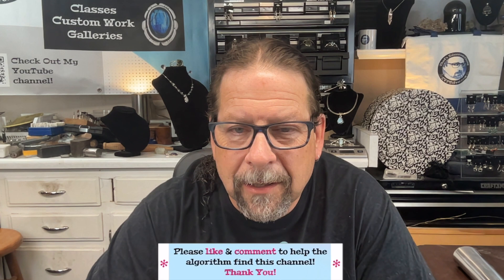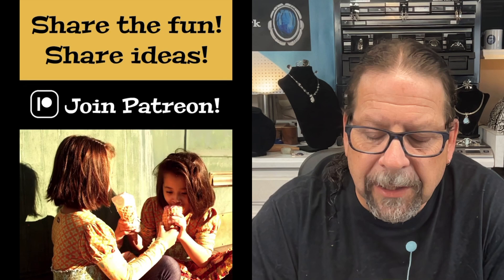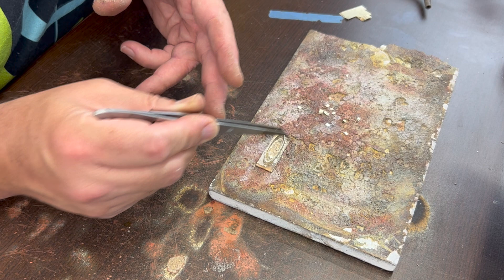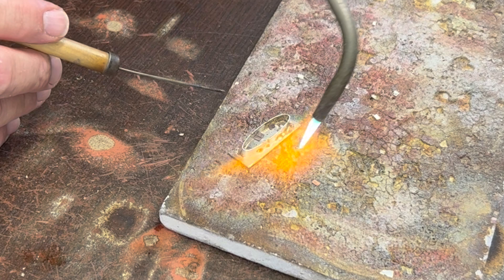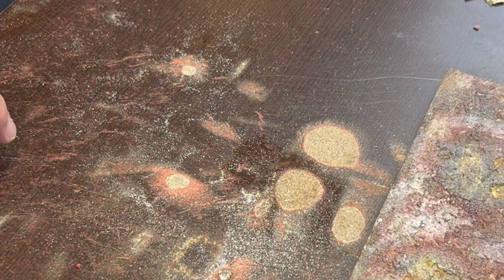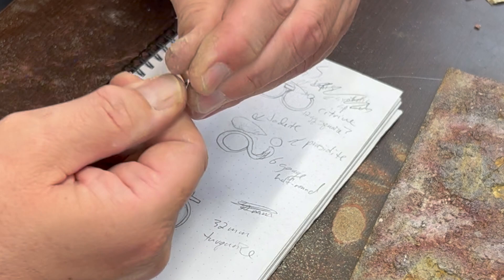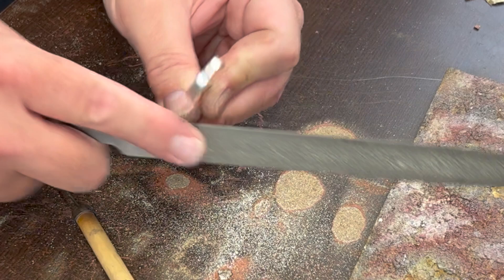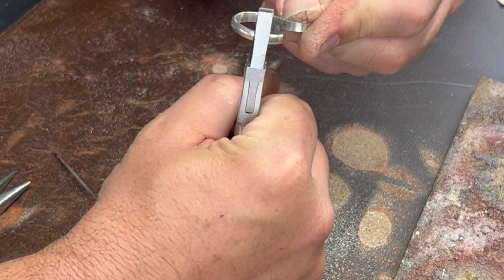3 Styles of 2-Finger Rings: A Silversmithing Tutorial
This tutorial shows how to make 3 different interesting ring types that you wear on two fingers.  There are tons of variations possible with these, so have fun experimenting! I used Turquoise for the First, Prasiolite (green Amethyst) and Jadeite for the second, and Citrine for the third type.  I would categorize these as mostly intermediate level. The materials for these can vary, but for these ones, I used 18 gauge sterling sheet, 26 gauge sterling sheet, 8 gauge sterling half round wire, 6 gauge sterling half round wire 18 gauge sterling round wire, 12 gauge sterling square wire, and 3/16 inch fine silver bezel in 26 gauge.  As always, I use hard silver sheet solder and My-T-Flux from Rio Grande.

I enjoy sharing my knowledge with others, as I've taught people for most of my life. This hobby turned into a fun side gig for me for years while I taught public school. I love suggestions and hearing about others' experiences.  What is your favorite project?  What kind of tutorials would you find useful?

Thanks,

Chad Parker

Tier Information:

Silver Supporters
$5/month

What's included
* Support The Artist
* Ad-free content

$10/month

What's included
* Support The Artist
* Ad-free content
* Patron shout-out

Silver Stars
$25/month

What's included
* Support The Artist
* Ad-free content
* Patron shout-out
* Livestreams
* Live Q&As

Silver Superstars
$150/month

What's included
* Support The Artist
* Private community
* Ad-free content
* Patron shout-out
* Behind the Scenes Content
* Livestreams
* Live Q&As

Click the store on the YouTube channel page to check it out.

Making knuckle rings
Rings for two fingers
Fun 2-finger rings
Making Silver Jewelry
Making Jewelry